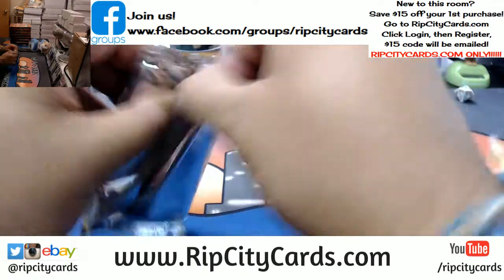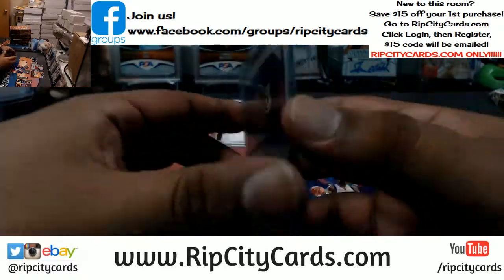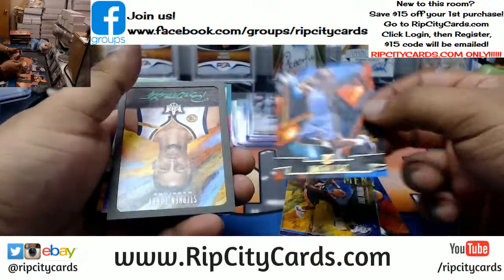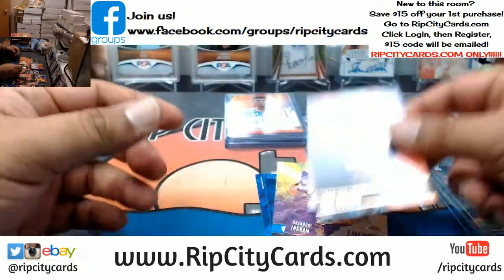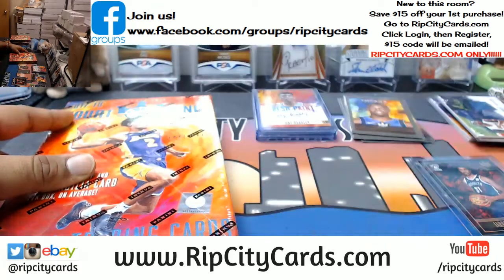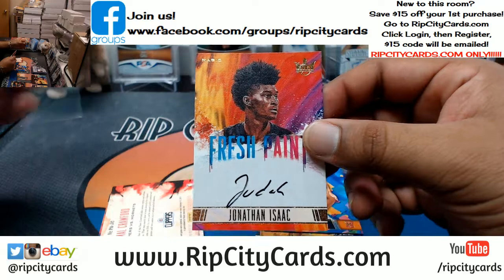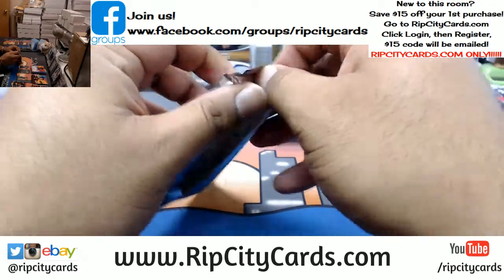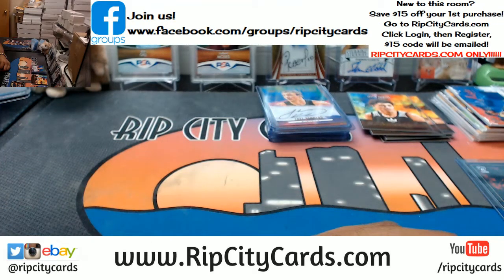2017 18 Court Kings Basketball Half Case #22 eBay